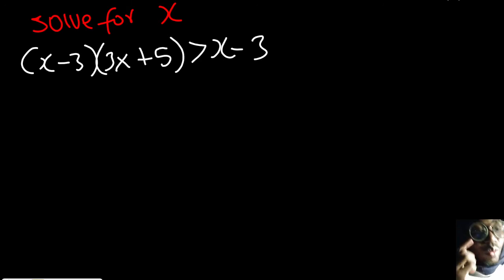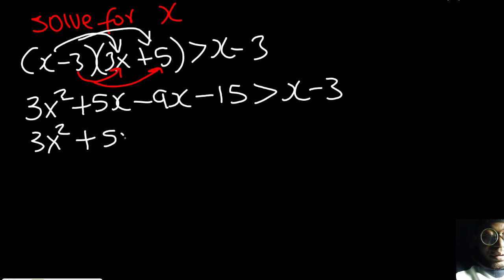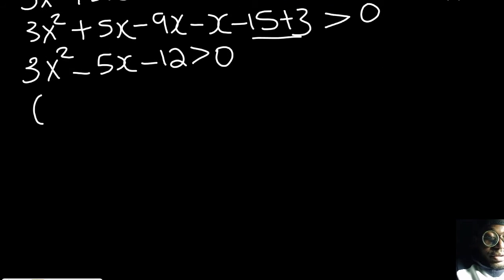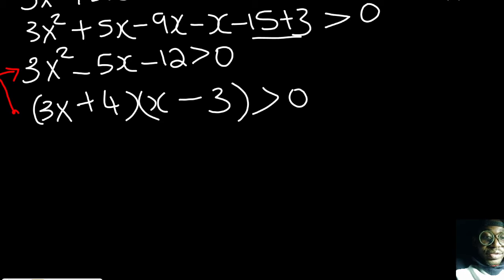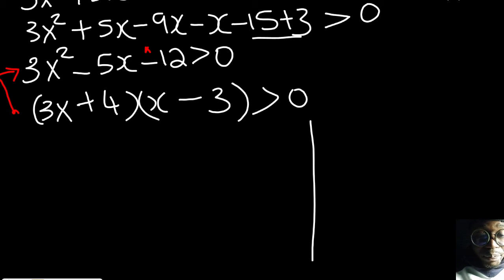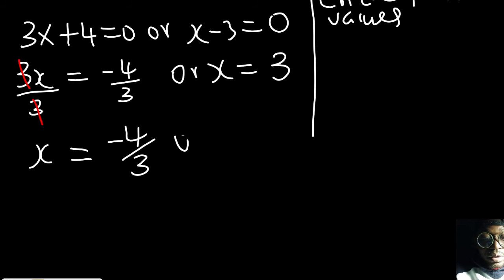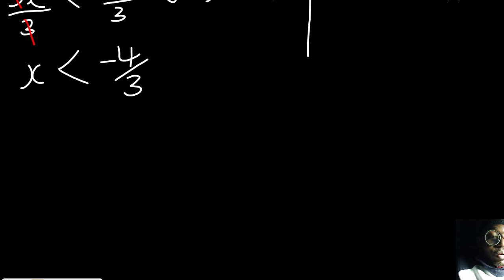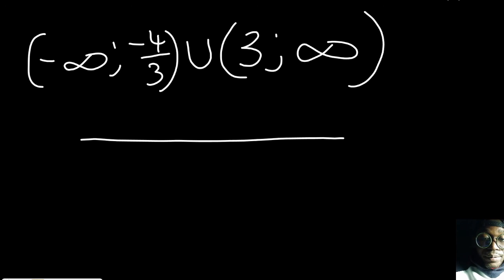How to solve for X | inequality | lesson 9